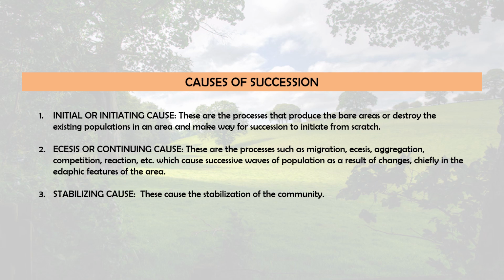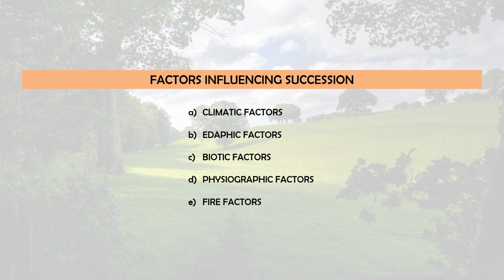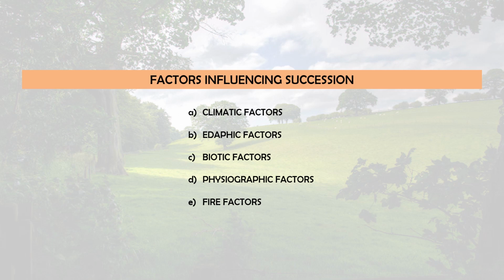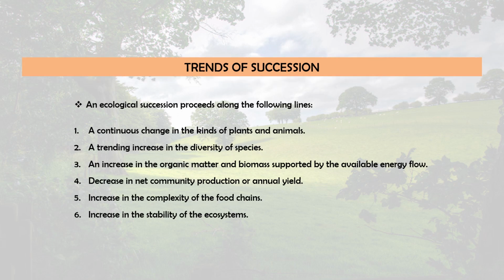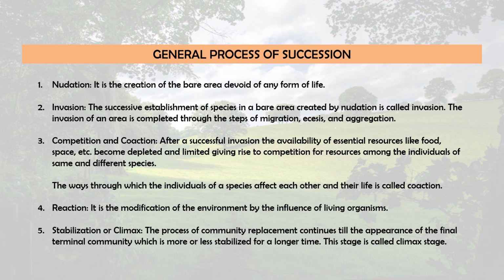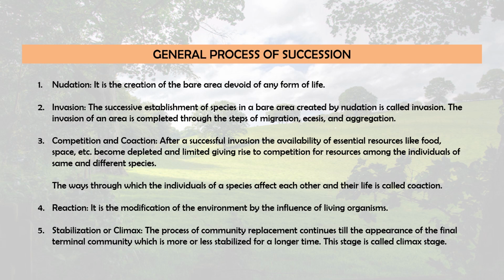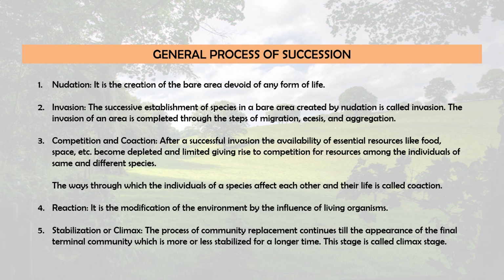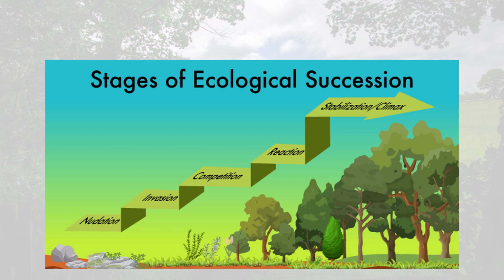UGC NET Unit 3 Part 16, Environmental Science.